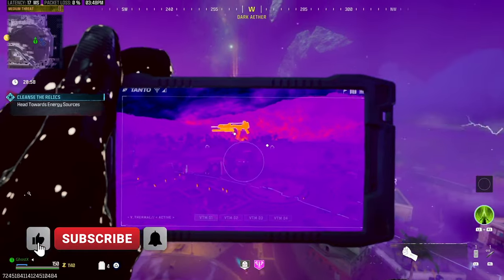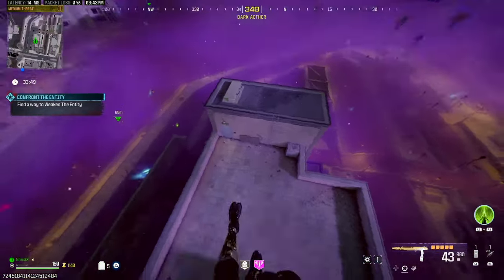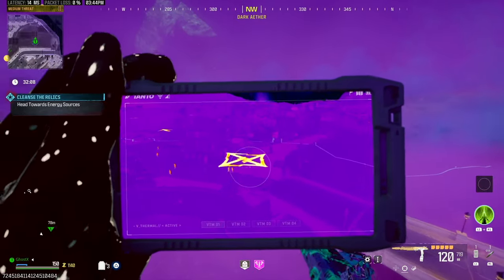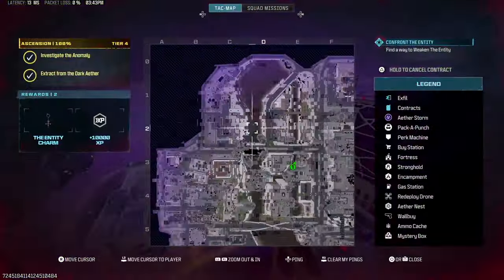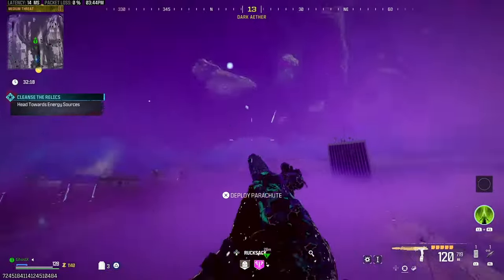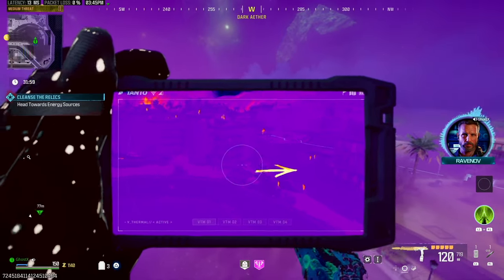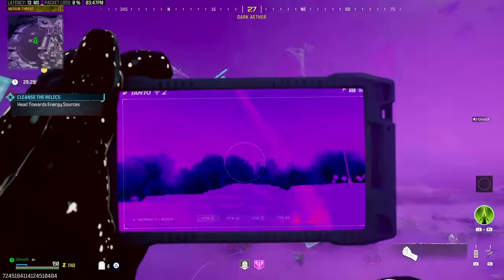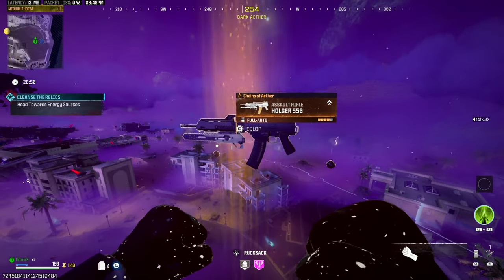MW3 ZOMBIES 2ND EASTER EGG GUIDE WITH MAP LOCATIONS SEASON 5 RELOADED.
Here is the second easter egg of the new dark aether of MW3 Zombies season 5 reloaded. I will post videos on the more easter eggs in the following days. It will all have exact locations on the map. Cheers.